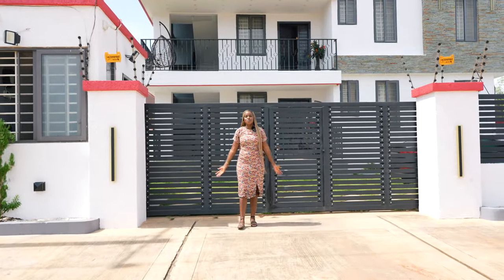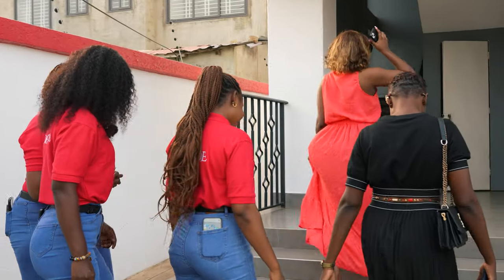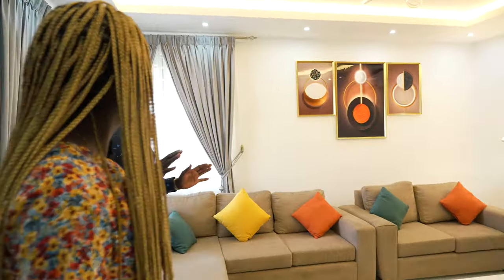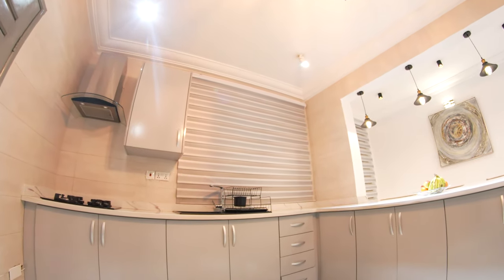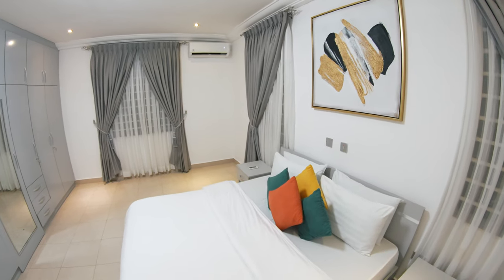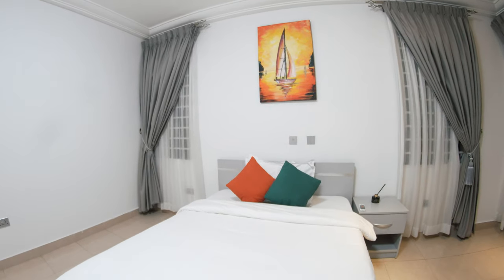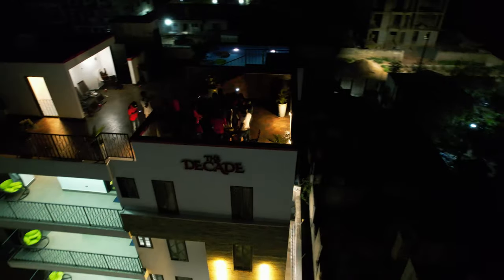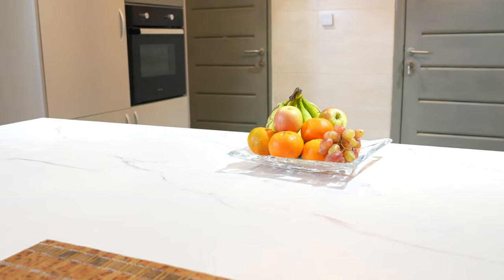HOW THIS MAN CONVERTED A REFUSE DUMP INTO AN 8 BEDROOM PARADISE! || BUILDING IN GHANA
In today's video we are going to be exploring how this man converted a refuse dump into an eight bedroom paradise here in Ghana! One of Royal Kingdom Estate's shining stars called The Decade is a luxury destination when it comes to short stays in Ghana. Our CEO Danny Angels partners with Jasmine Ama as she takes her through the beauty of The Decade not to mention the attention to detail when it comes to the amenities, location, and amazing decor right in the heart of Accra. The Decade is a place that is a home away from home where you can have fun, relax, and enjoy Accra.